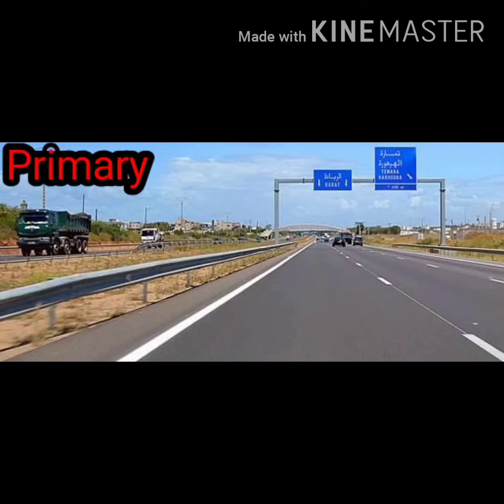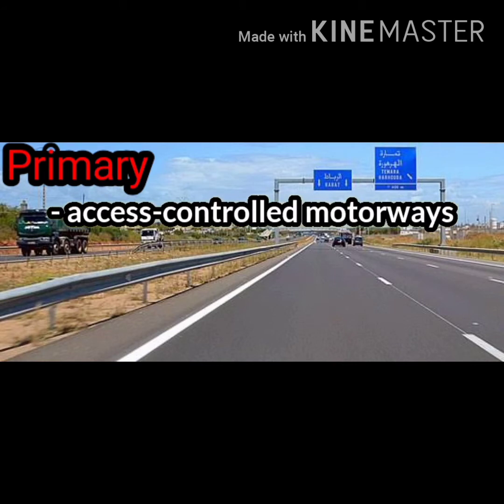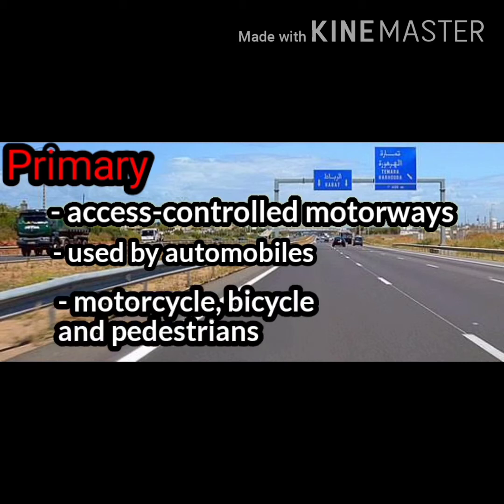Forecasting Future Traffic Flows and Classification of Roads__Discussion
This is a presentation of the discussion of forecasting future traffic flows and the classification of roads..
Some part of the video is based on the understanding of the owner sorry kung hindi akmq ang ilang kasagutan sa questions..